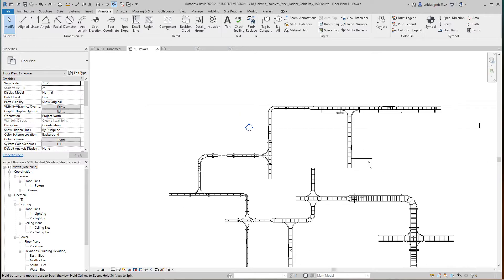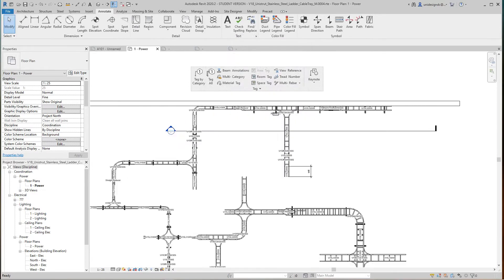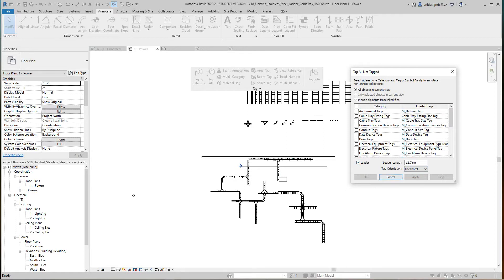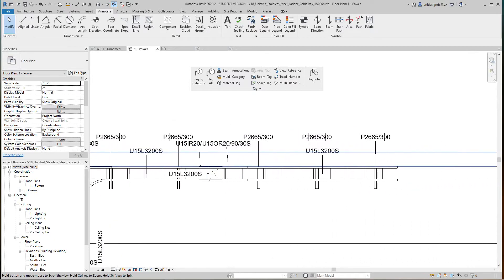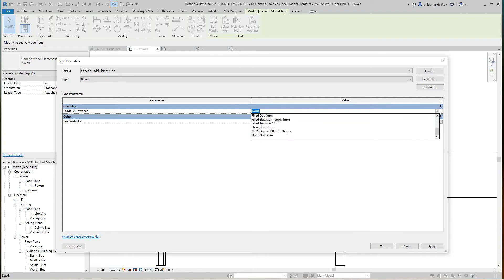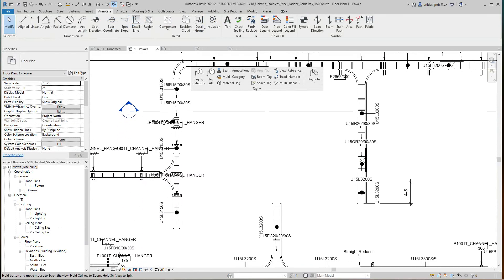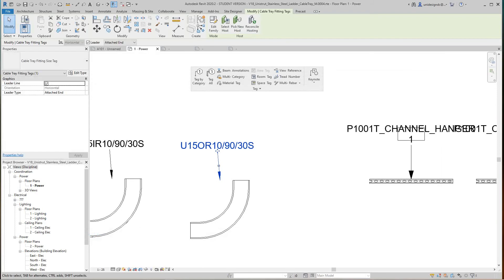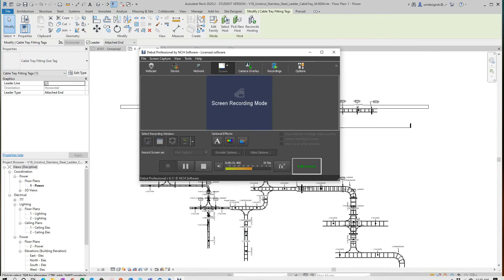Revit MEP annotations tags for Cable tray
Revit tag all and leader line and arrow modifying's, for cable tray annotations